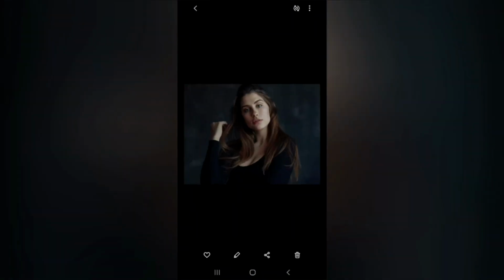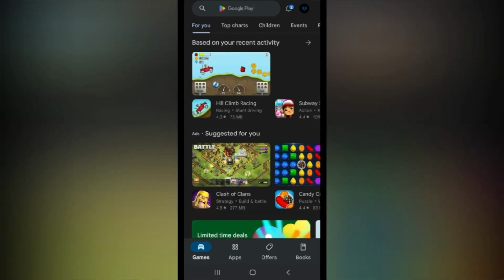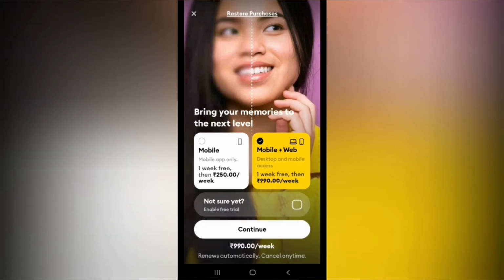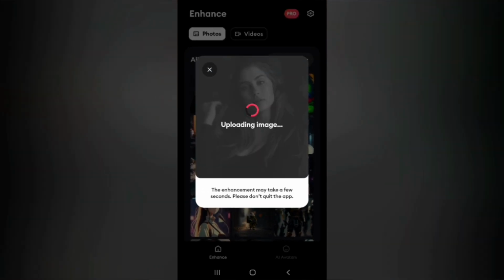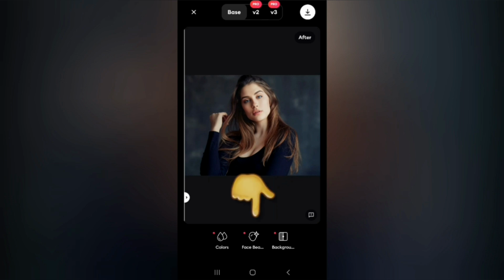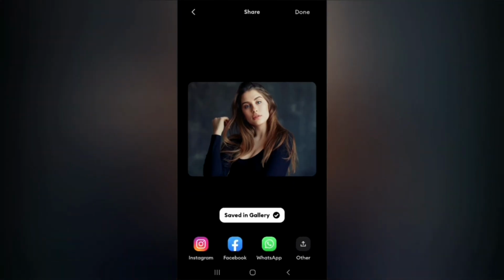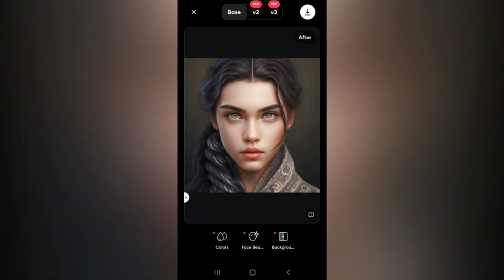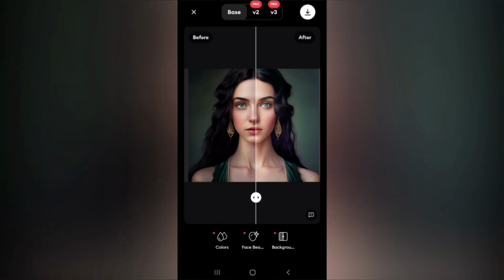Experience the Power of AI with Automated Photo Editing !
Experience the Power of AI with Automated Photo Editing ! simplify your life with AI !!

Looking for an easier way to enhance your photos without having to spend hours manually editing each one? Look no further than the Redmi AI Photo Enhancer app! Available for both Android and iOS devices, this powerful app uses the latest in artificial intelligence technology to quickly and easily enhance your photos with just a few taps. Whether you're looking to brighten up a dark photo, fix blurry images, or simply add some extra pizzazz to your shots, this app has everything you need to take your photography to the next level. And with a variety of different options and settings to choose from, you can customize your photos to your heart's content, without ever having to worry about tedious manual editing. So why wait? Download the Redmi AI Photo Enhancer app today and start enhancing your photos like a pro!

 Be sure to check out some of my other videos. Here are a few links to some of my favorites:

"Revolutionize Your Photo Editing with Redmi-AI Photo Enhancer"
"Get Perfect Photos Every Time with Redmi-AI Photo Enhancer"
"Why Manual Photo Editing Is a Thing of the Past with Redmi-AI Photo Enhancer"
"Simplify Your Life: Let AI Enhance Your Photos with Redmi-AI Photo Enhancer"
"Redmi-AI Photo Enhancer: The Easiest Way to Perfect Your Photos"
"Say Goodbye to Manual Photo Editing with Redmi-AI Photo Enhancer"
"How Redmi-AI Photo Enhancer Makes Photo Editing Effortless"
"Experience the Power of AI with Redmi-AI Photo Enhancer"
"Enhance Your Photos Like a Pro with Redmi-AI Photo Enhancer"
"Redmi-AI Photo Enhancer: The Future of Photo Editing is Here"